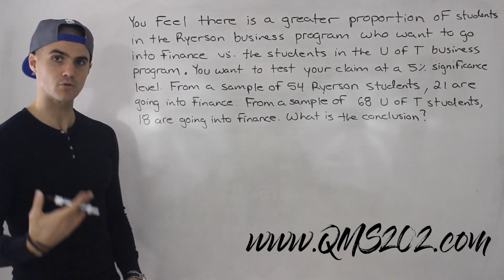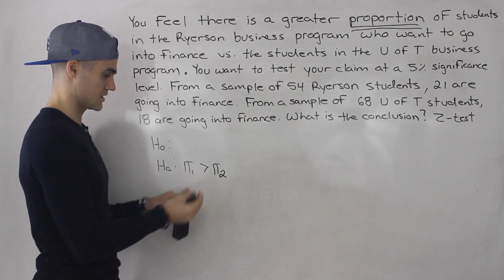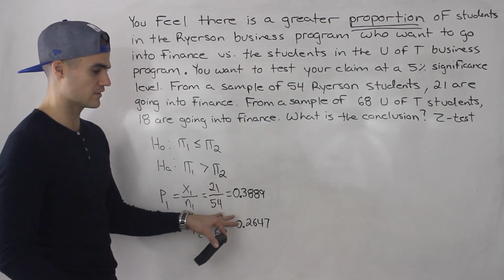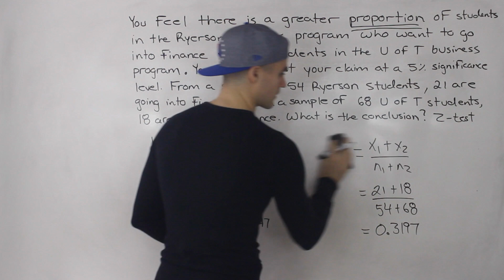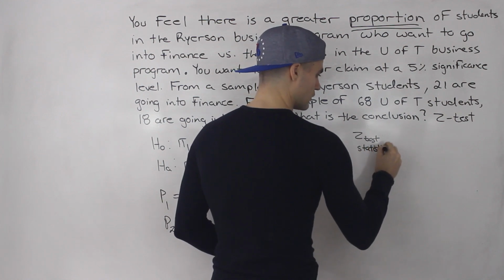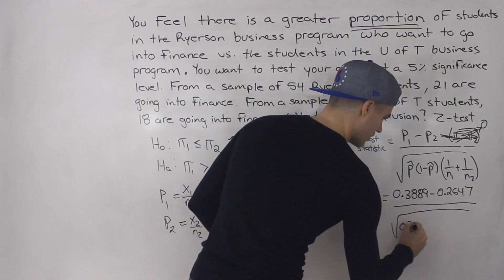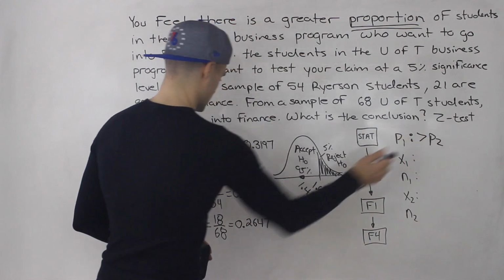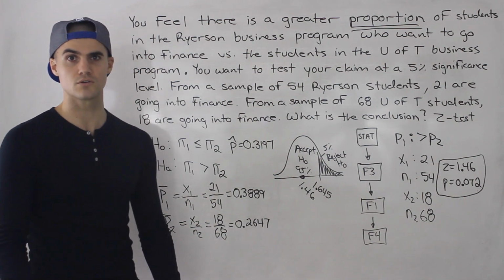QMS 202 - Two Sample Hypothesis Testing for Proportions - Ryerson University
Lecture Notes